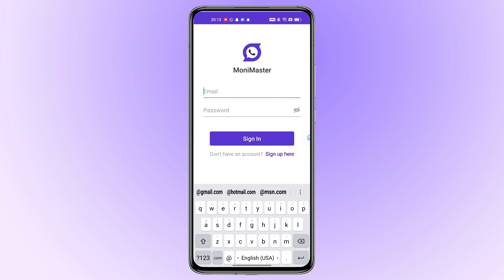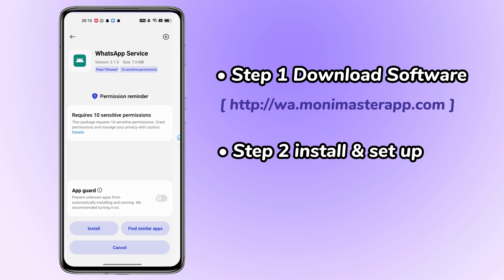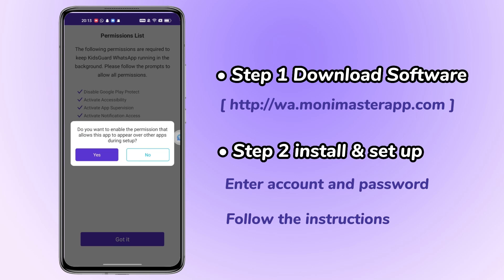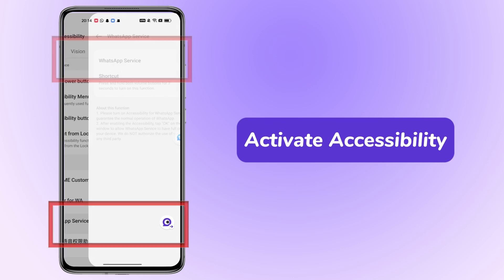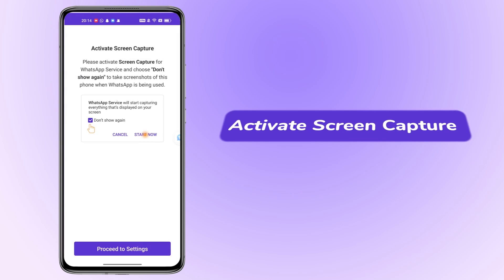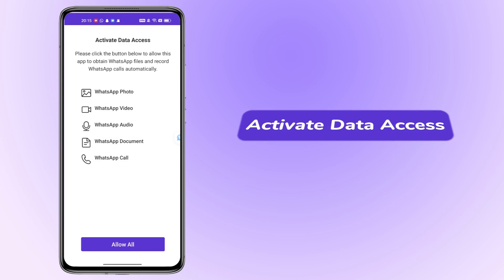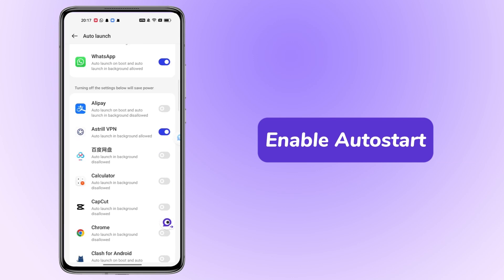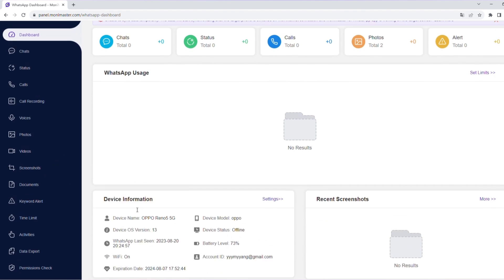How to install MoniMaster for WhatsApp？monimaster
This video will show you in detail how to get MoniMaster for WhatsApp installed.

Get the full range of WhatsApp information on the target phone.
1️⃣ Get a full range of WhatsApp data, including chat logs, call logs, call recordings, photos, etc.
2️⃣ No WhatsApp account and password requirement.
3️⃣ Real-time updates and easy installation.
4️⃣ Free upgrade to the new version.

📣FOLLOW US